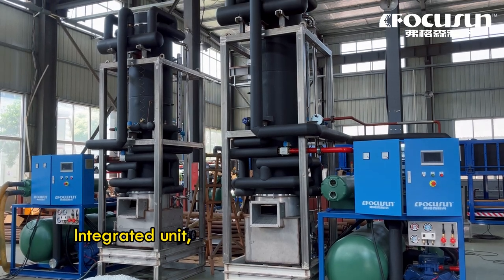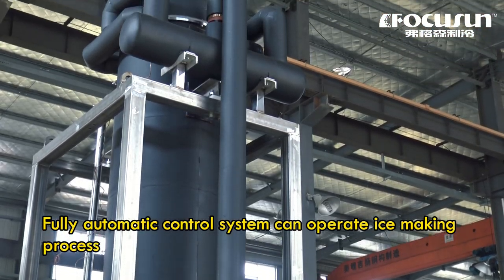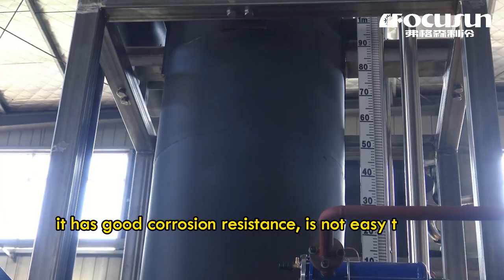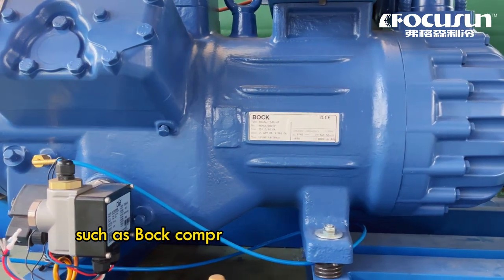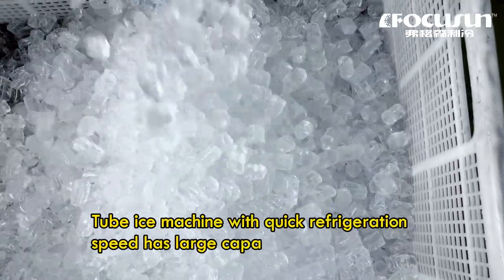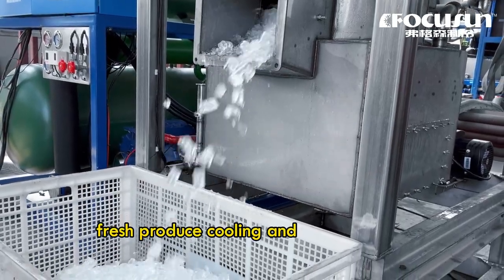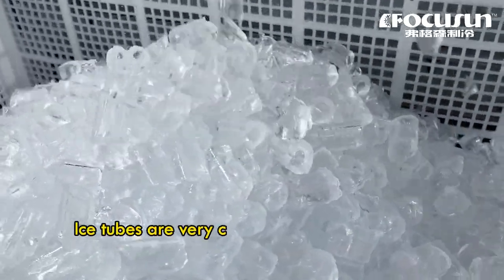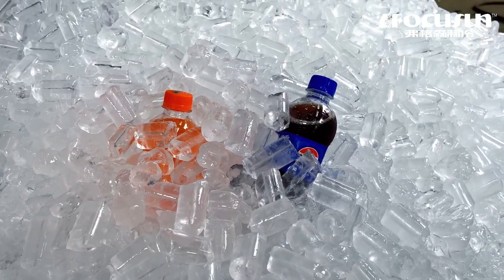弗格森不銹鋼管冰機#管狀製冰機#真空管冰機#食品級管冰機#冷藏用管冰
弗格森製冷專業生產製冰機，包含#冰磚機#塊冰機#管冰機#片冰機#板冰機#顆粒冰機#流態冰機#冷庫#速凍庫#冷水機組#人工造雪機#混凝土降溫設備#真空預冷機#碎冰機#壓冰機。我們同時提供專業的冰雪樂園綜合解決方案。如您有任何需求，請聯繫我們。

弗格森製冷設備有限公司
地址: 上海市閔行區中春路7755號寶虹中心603室
郵編：201100

弗格森不銹鋼管冰機#管狀製冰機#真空管冰機#食品級管冰機#冷藏用管冰#shorts